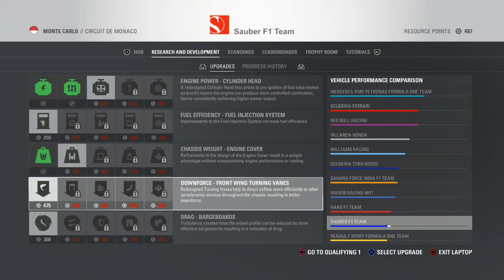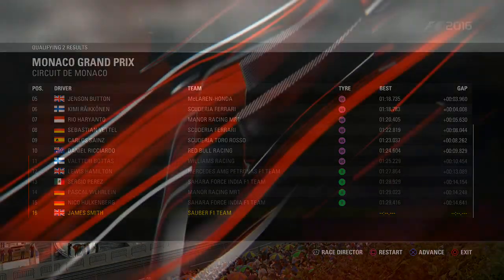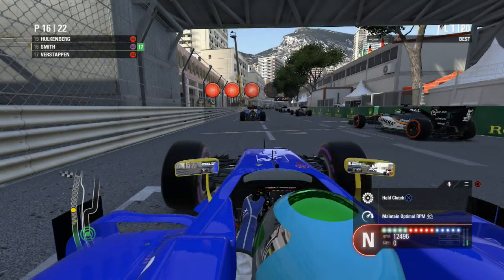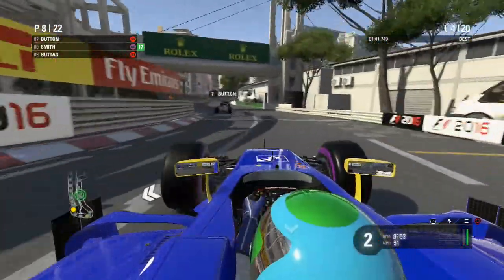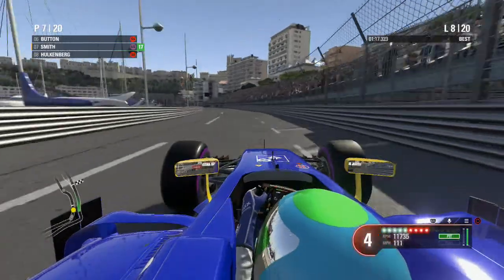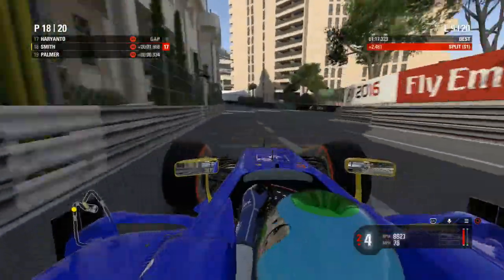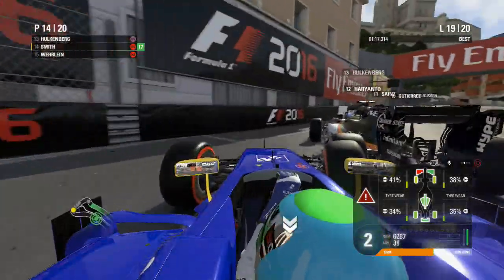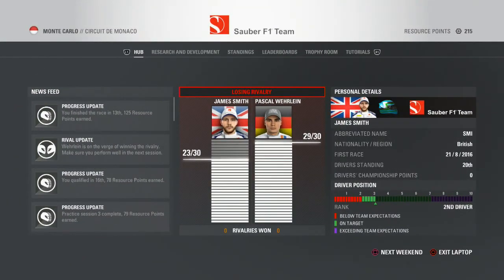F1 2016 Career Part 6 Monaco Grand Prix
It is time for the most glamorous race on the Calendar MONACO Baby Missed the last race check it out